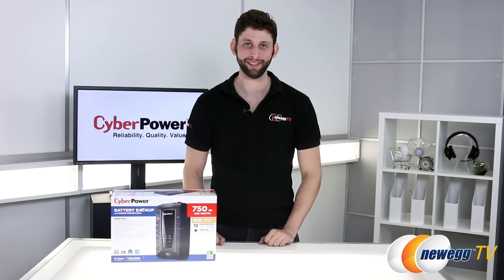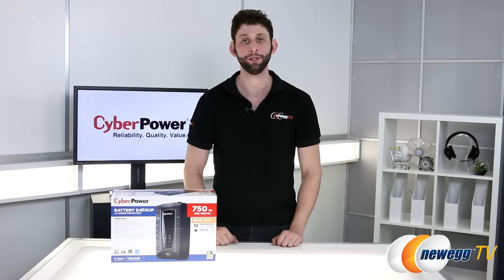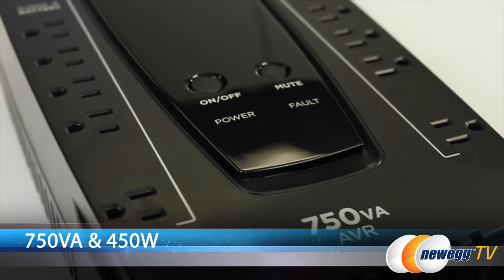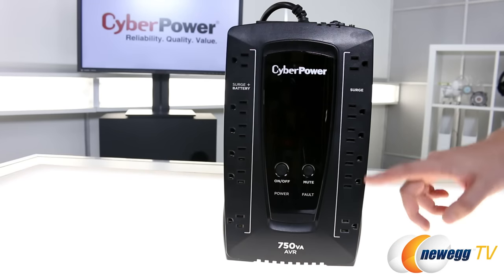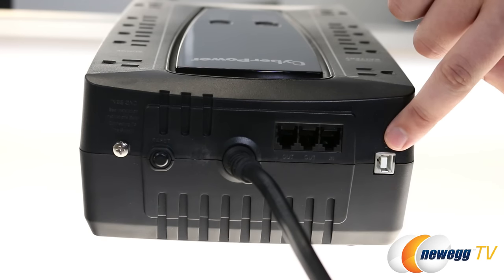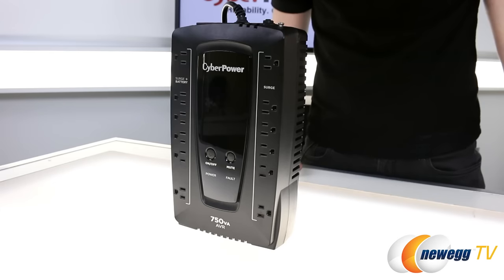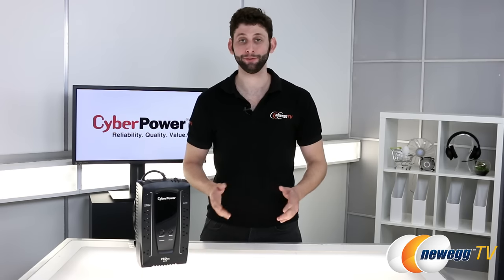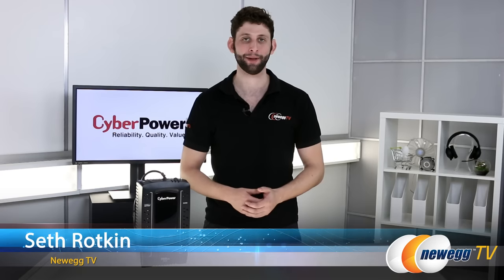CyberPower AVR Series UPS Overview - Newegg TV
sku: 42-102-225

Check out this battery back up, made by CyberPower, Model: AVRG750U. Check out the video for more info!

CyberPower AVR Series UPS

- Credits -
Presenter: Seth
Camera: Tina
Producer: Tom
Post-Production: Anna